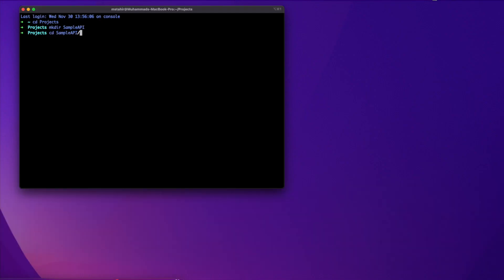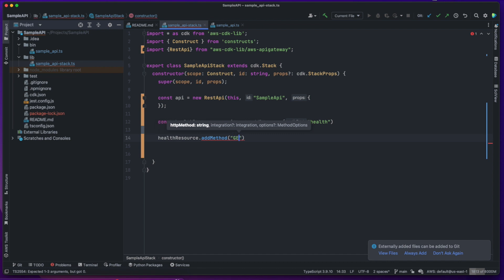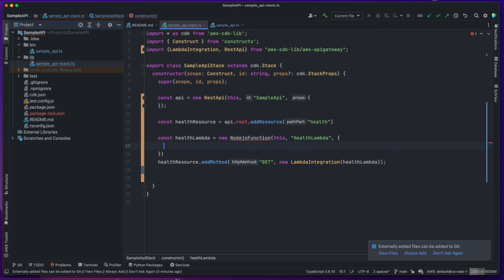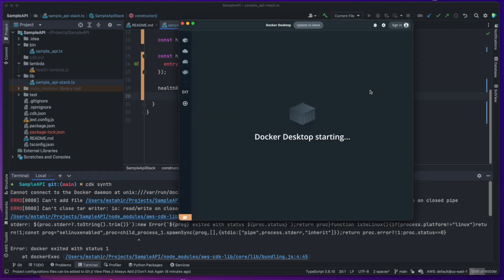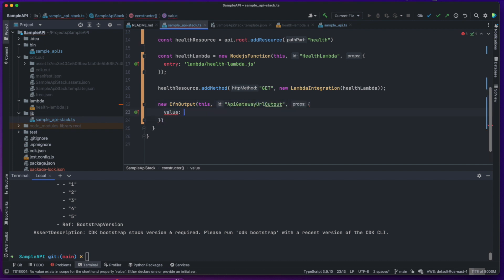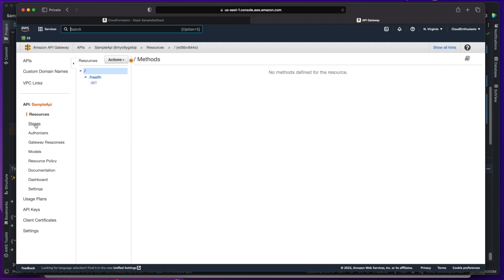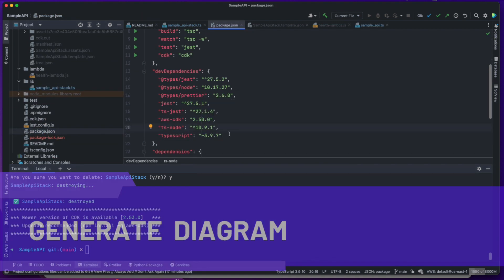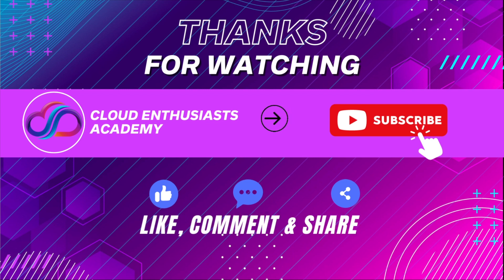How to build serverless API Infrastructure with AWS CDK.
Modern applications most often have a decoupled frontend and backend. Where front end exchanges data with backend via Rest APIs. APIs expose the business logic of an application and by invoking these APIs clients can carry out various tasks. In this video we will show you how we can easily build an API infrastructure using AWS CDK.